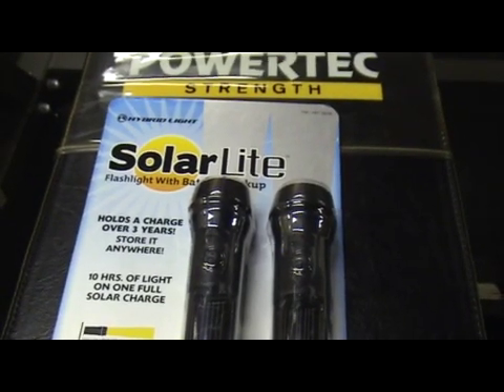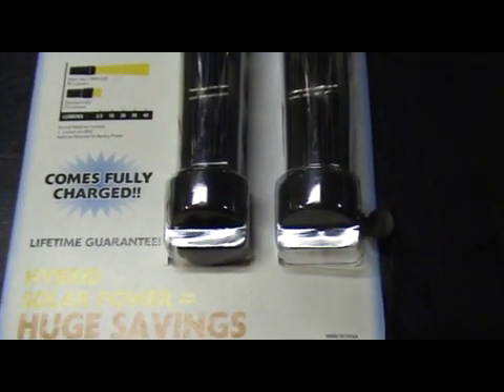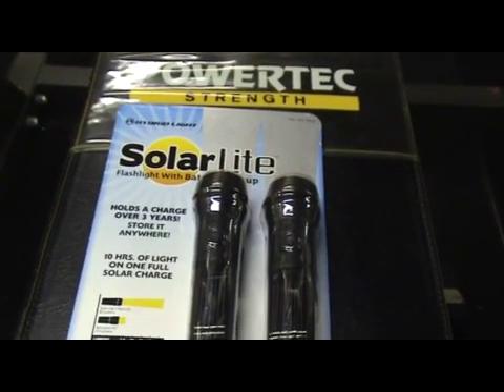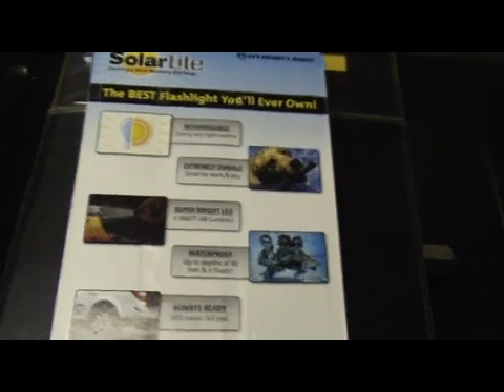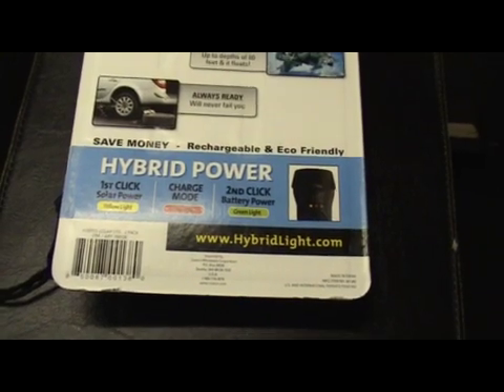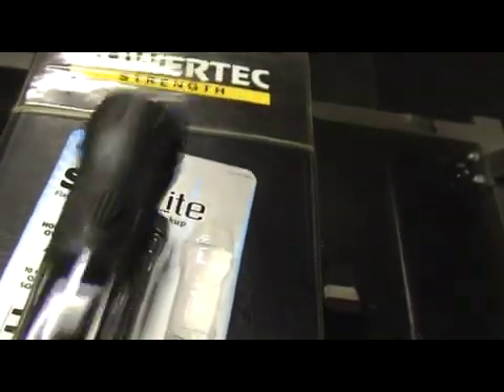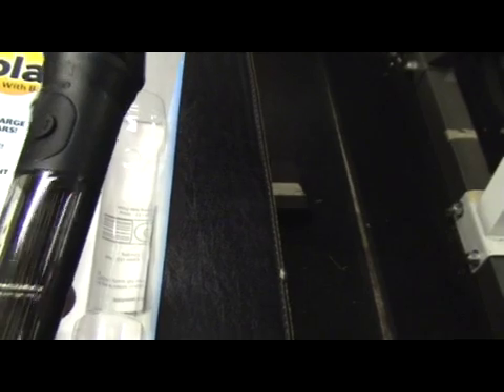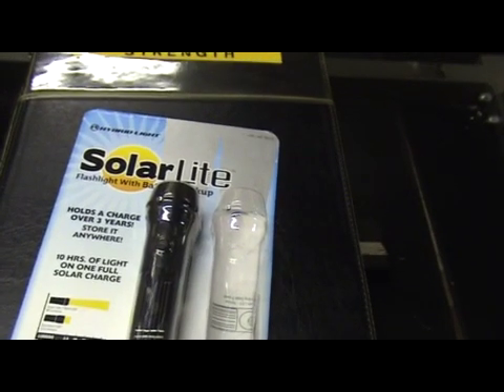Solar Flashlight Review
A review of  the Solar Light Flashlight by Hybrid Light